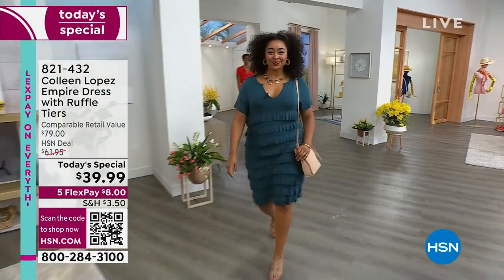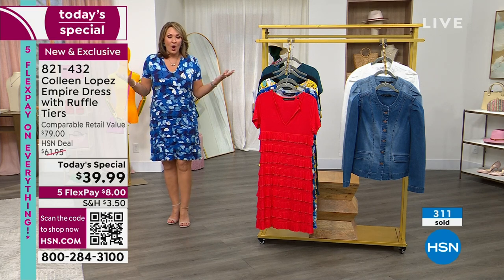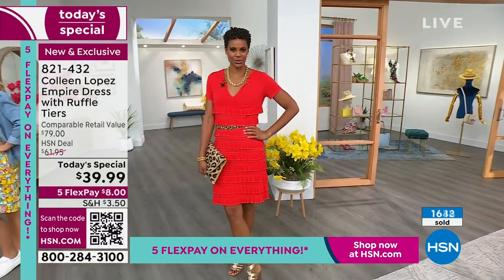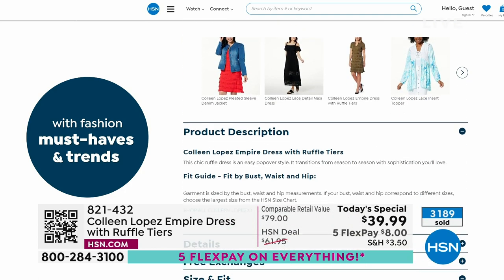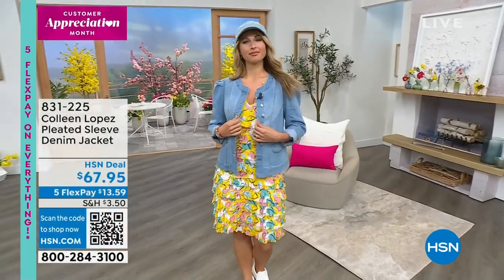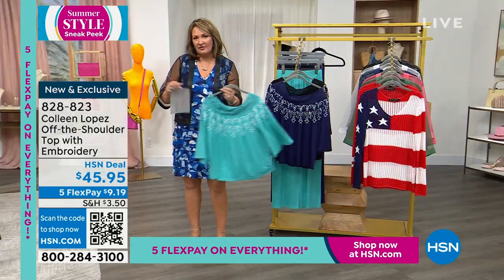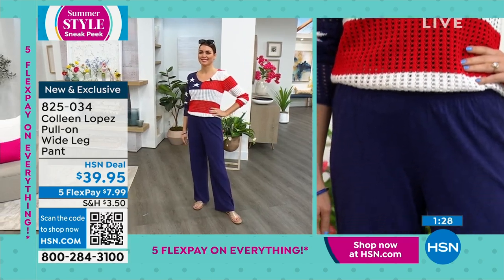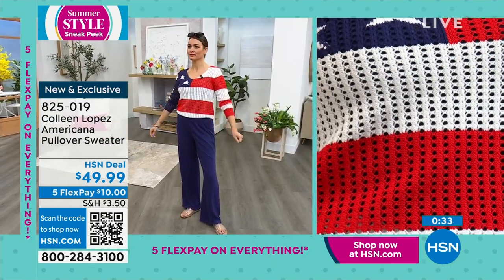HSN | Colleen Lopez Collection 04.22.2023 - 12 AM